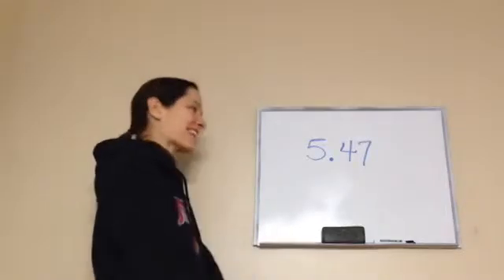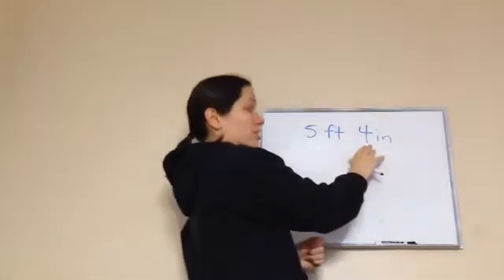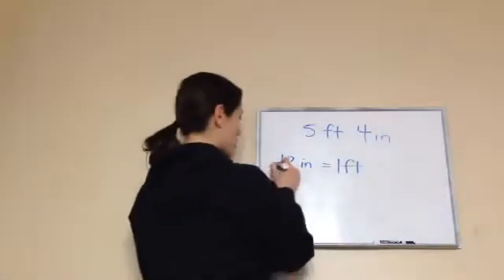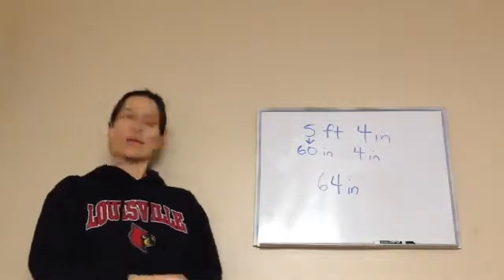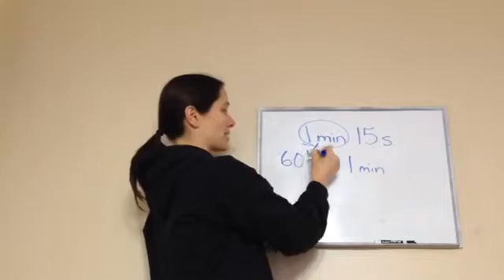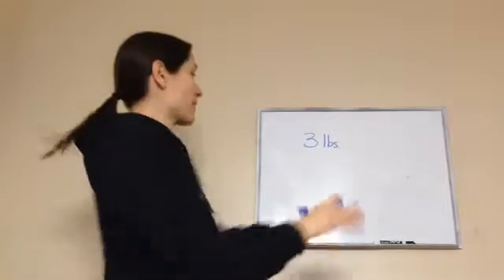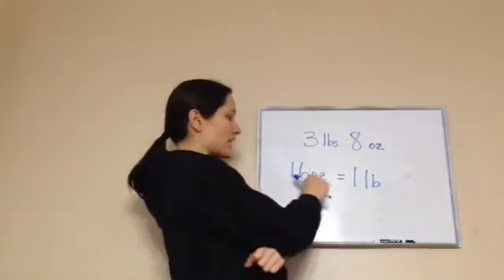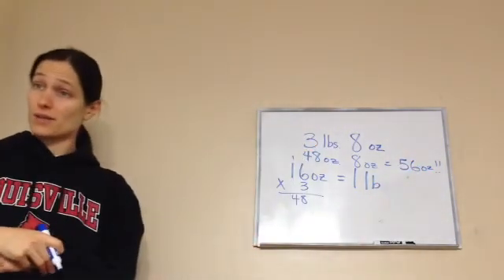Saxon Math 5th Grade - Lesson 47 - Simplifying Mixed Measures